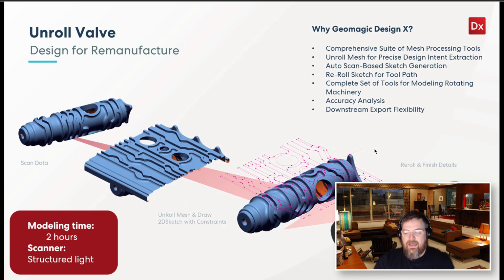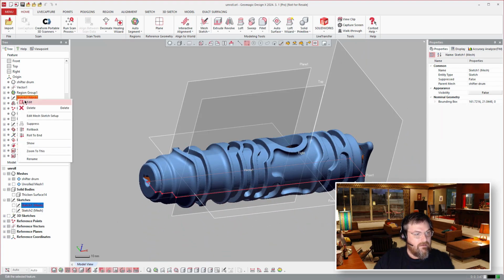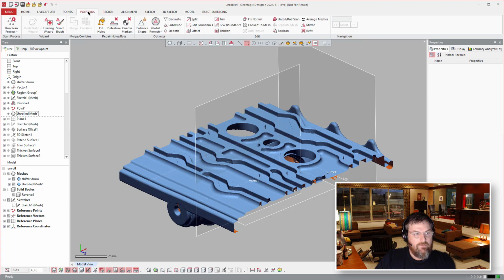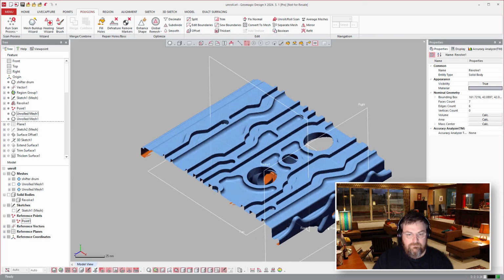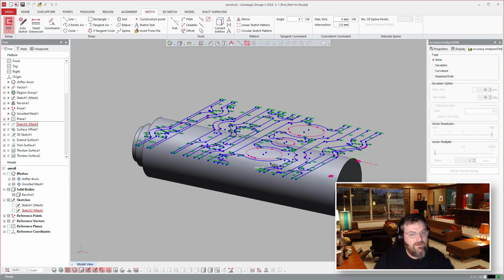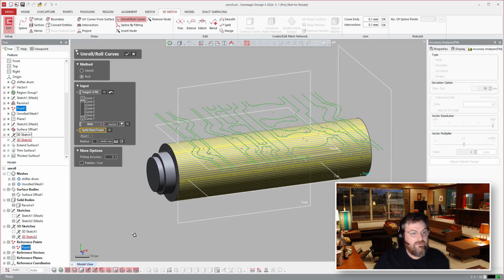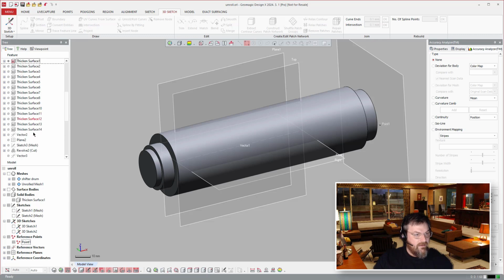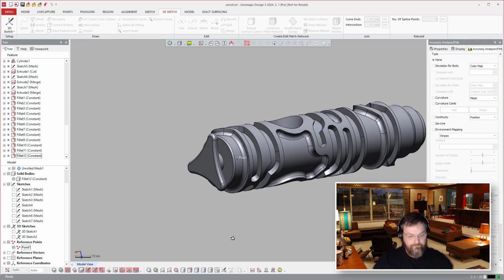Reverse Engineering a Hydraulic Valve | Geomagic Design X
This session takes you through how scan data is used to reverse engineer a hydraulic valve using the powerful Roll/Unroll functionality within Design X.

Speak to sales:
Americas:

Japan:
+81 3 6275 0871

SEA:
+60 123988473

ANZ:
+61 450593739